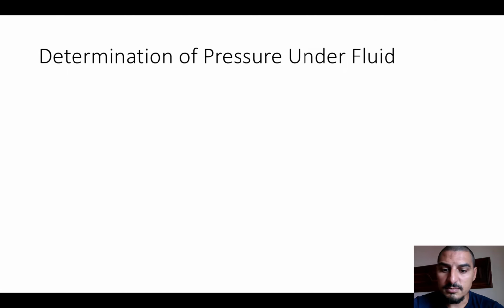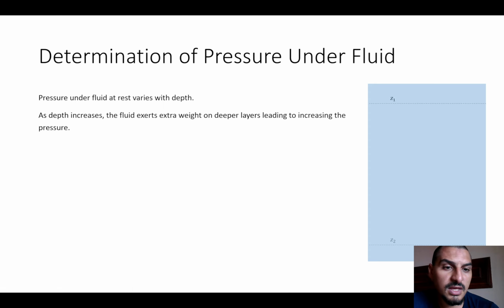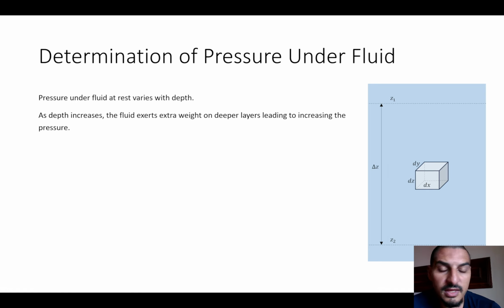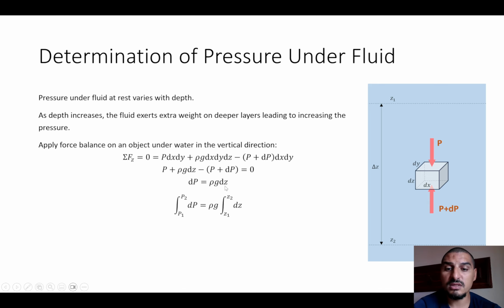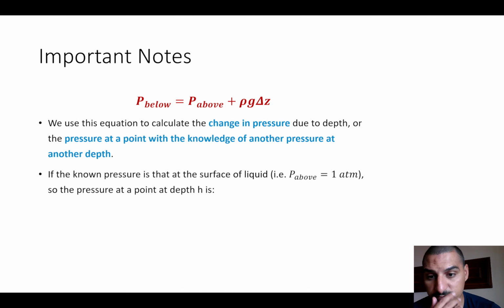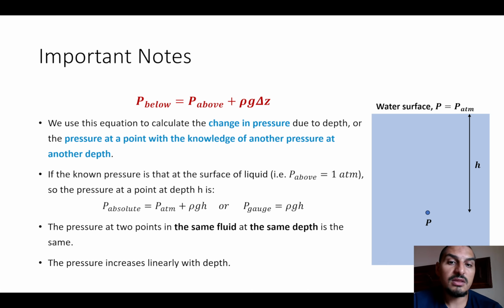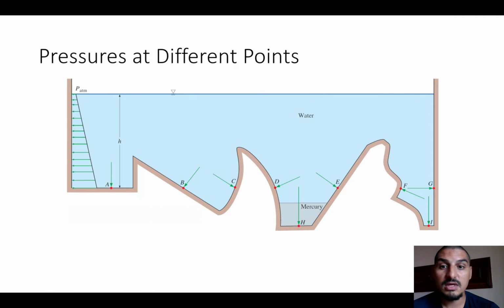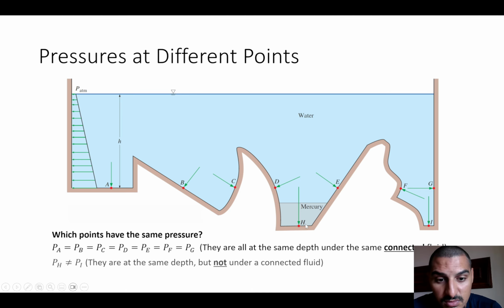Fluid Mechanics in English | 10 | Pressure difference between two points in a static fluid